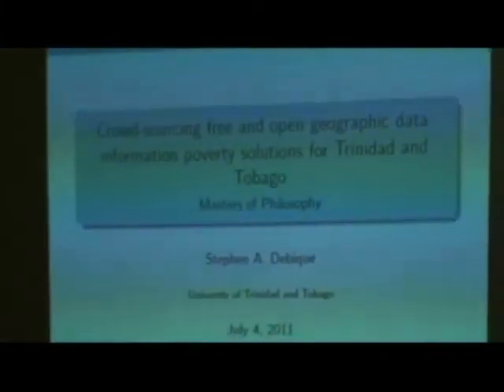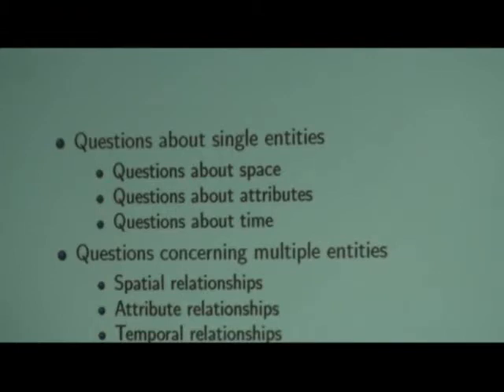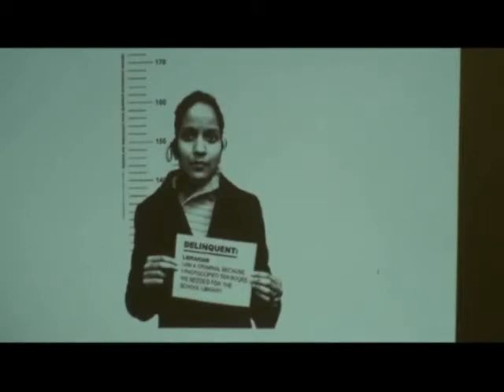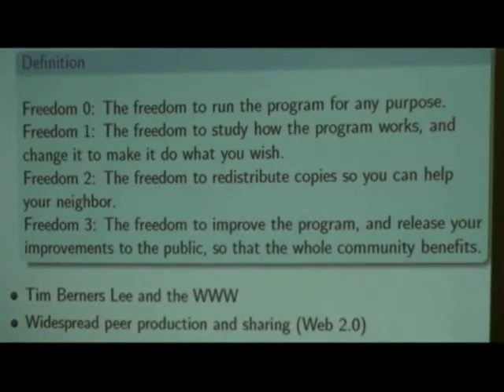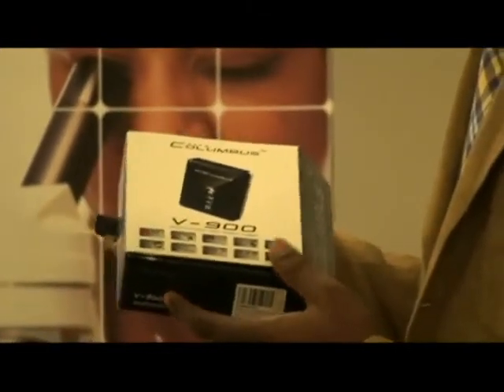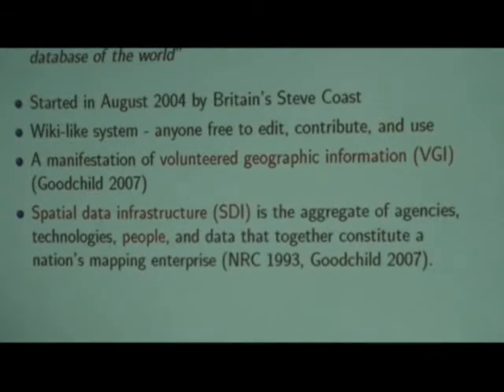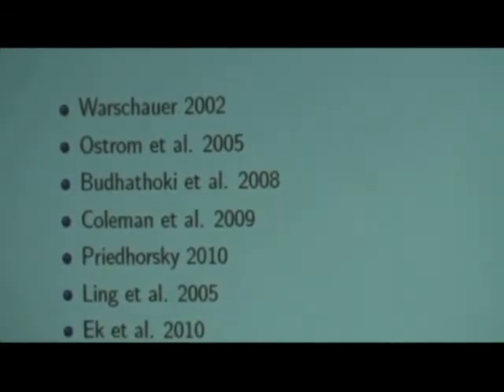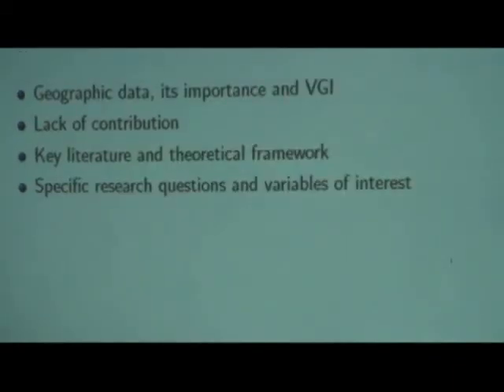Seminar: Mr. Stephen Debique - Crowd-Sourced Free and Open Geospatial Data